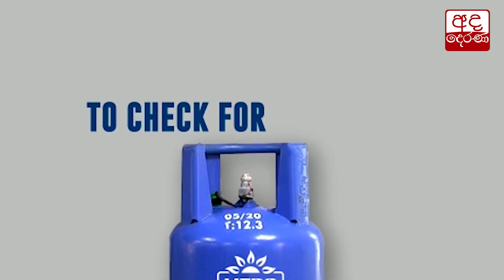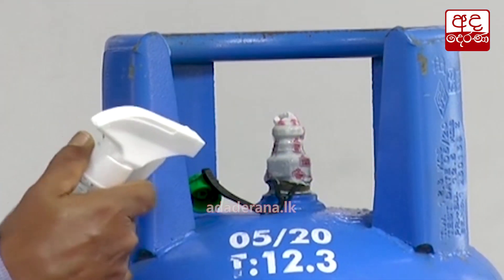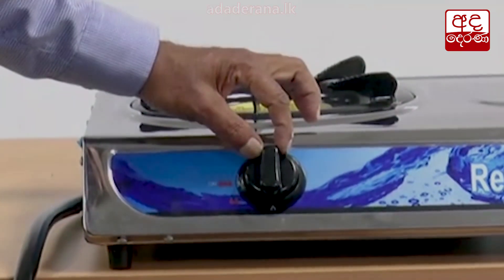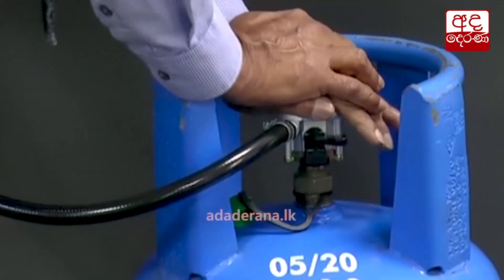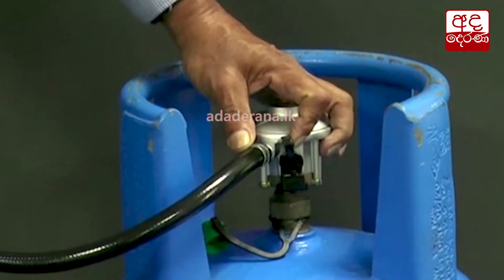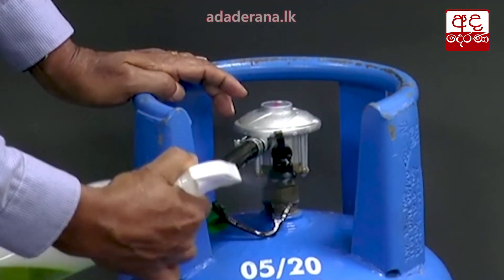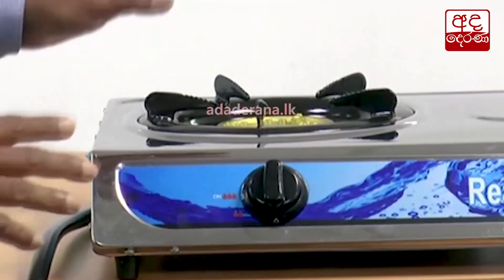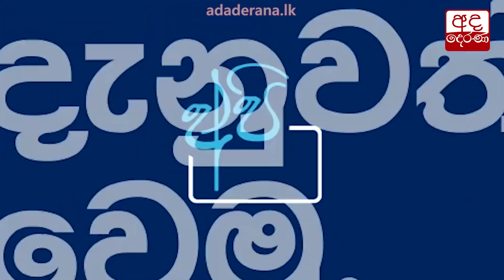එන්නත්කරණයෙන් මාස 3 කට පසු අනිවාර්යෙන් බුස්ටර් එන්නත ලබා ගන්න - උපුල් රෝහණ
Ada Derana | ශ්‍රී ලංකාවේ විශ්වසනීය හා ප්‍රමුඛතම පුවත් සපයන්නා